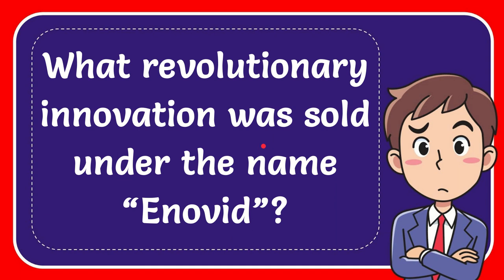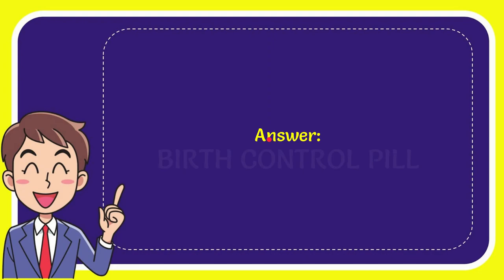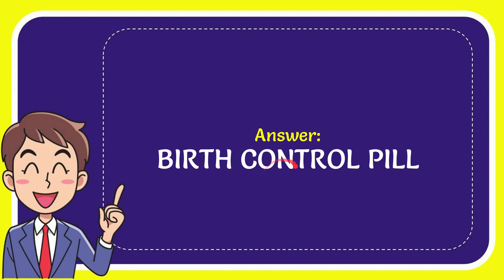What revolutionary innovation was sold under the name “Enovid”?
What revolutionary innovation was sold under the name “Enovid”? NEW VIDEO#